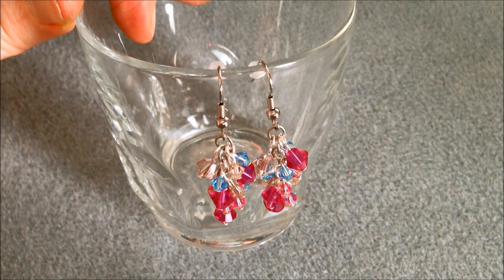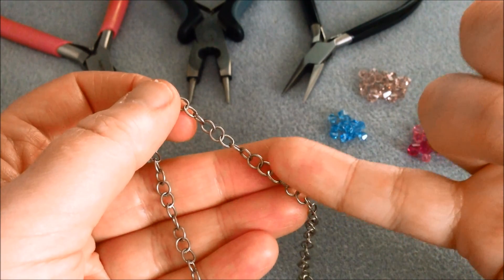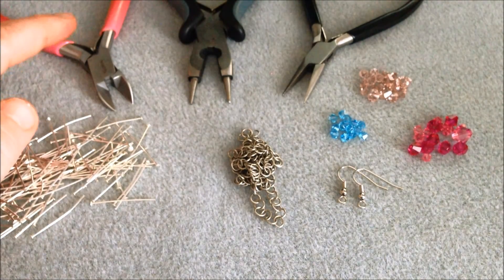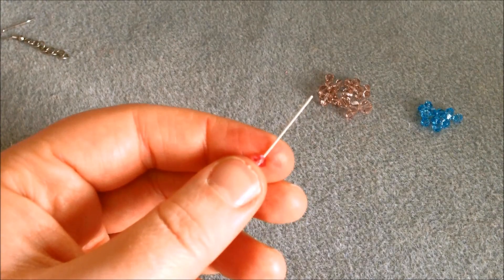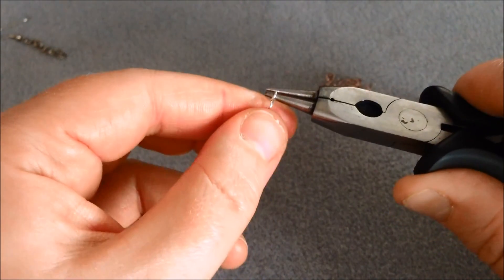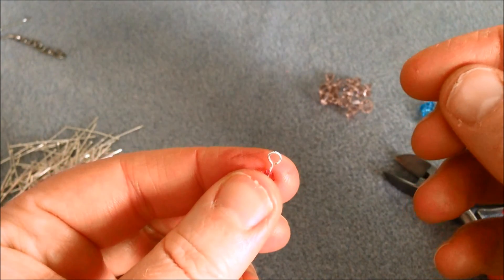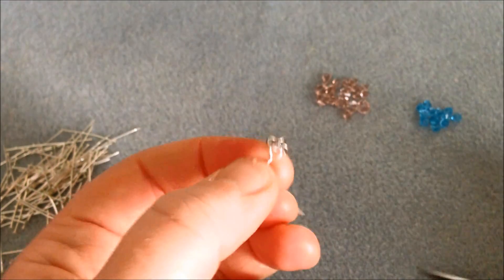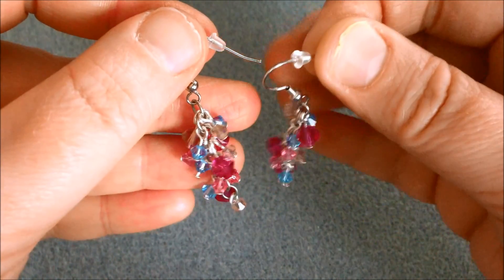~Tutorial: Dangling Crystal Earrings~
In this tutorial I'll show you how to make lovely and sparkly crystal earrings. They are easy to make, so this project is great for beginners, too! Hope you enjoy!